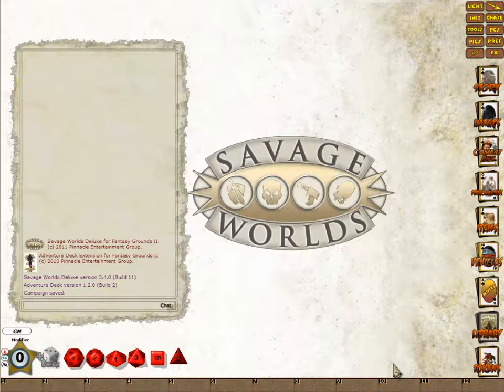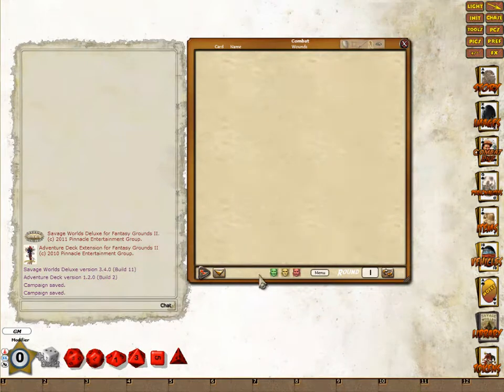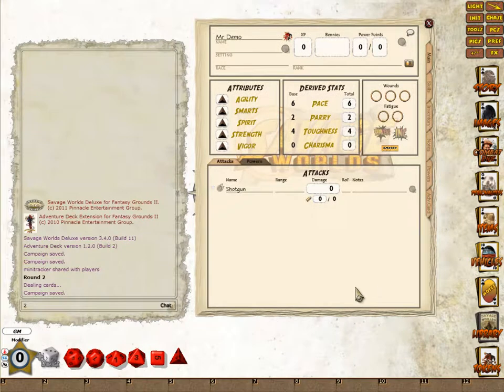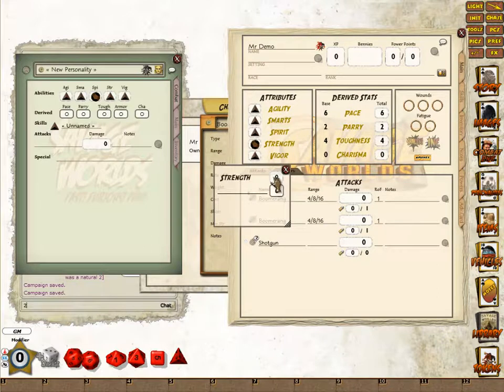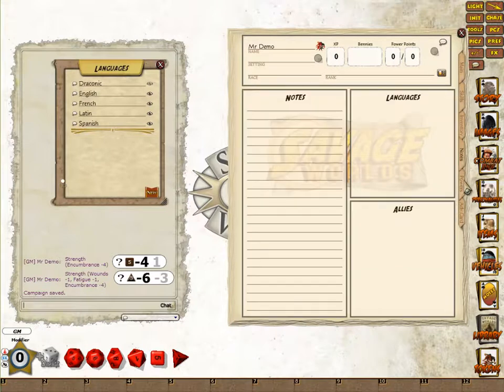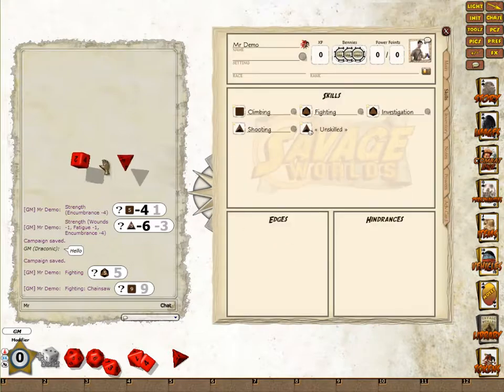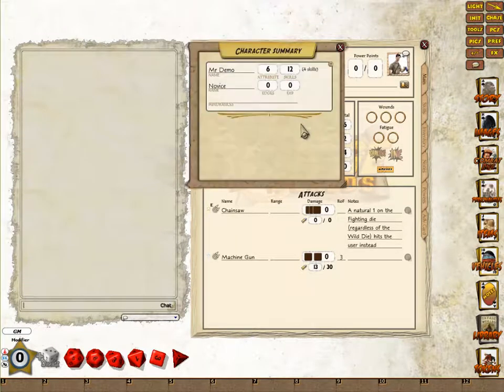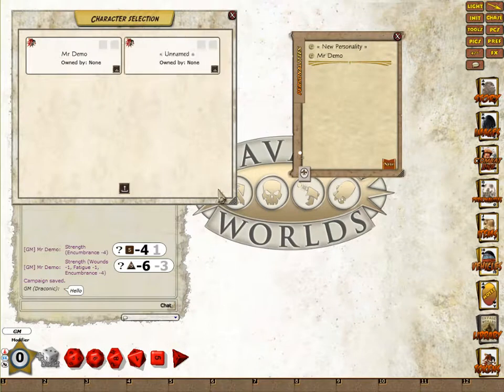Savage Worlds 3 4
A look at the features added to the 3.4 version of the Savage Worlds ruleset.